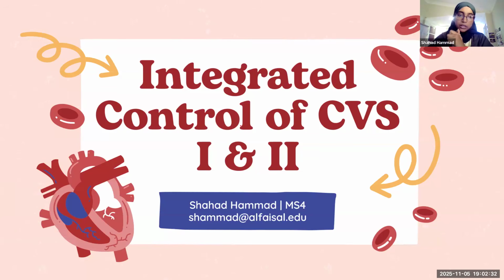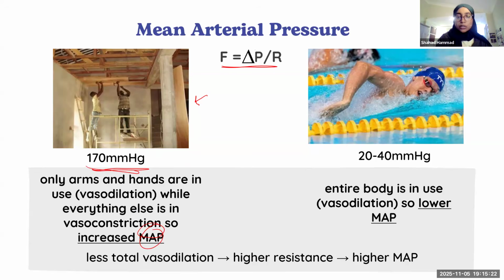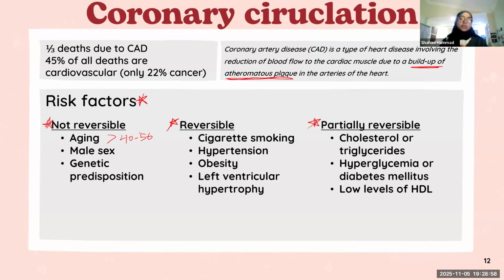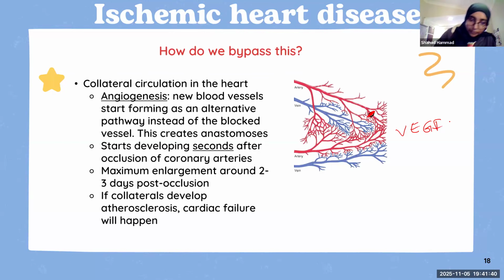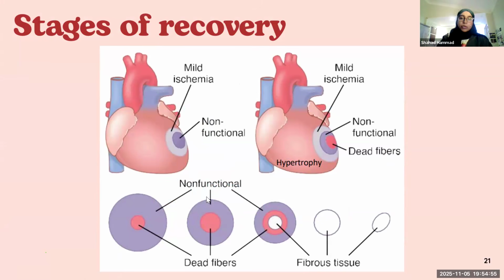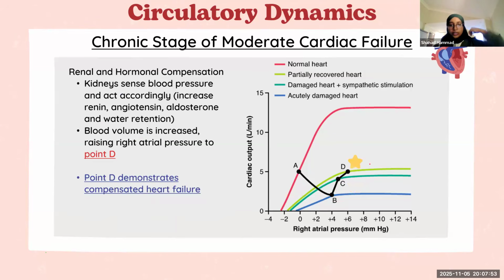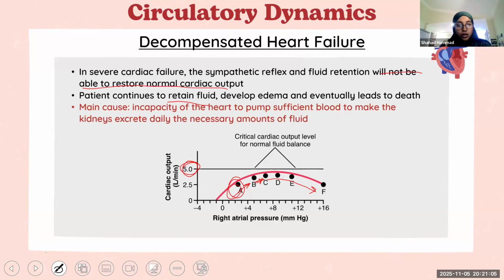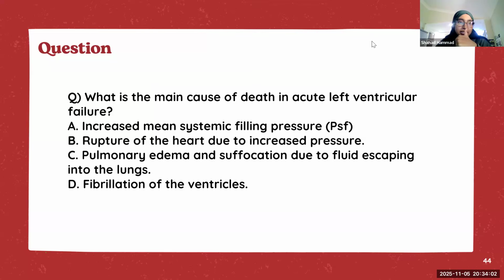Integrated Regulation of CVS | Shahad Hammad | CVP 112